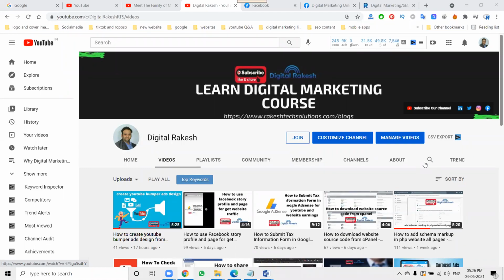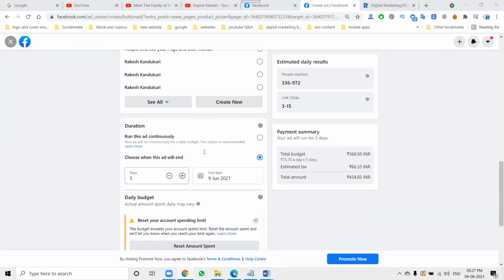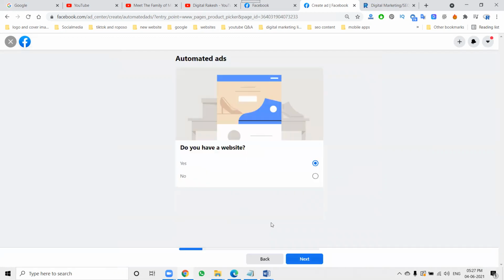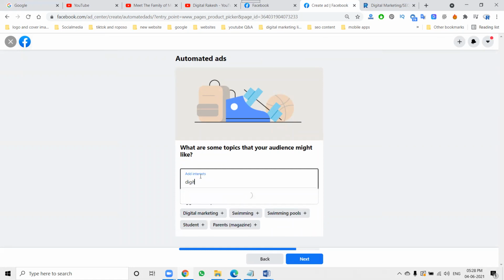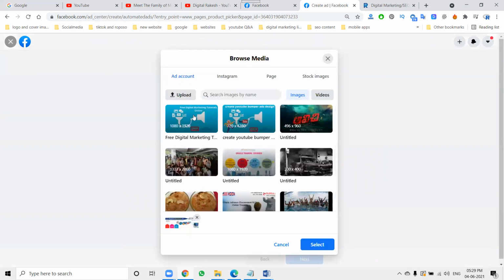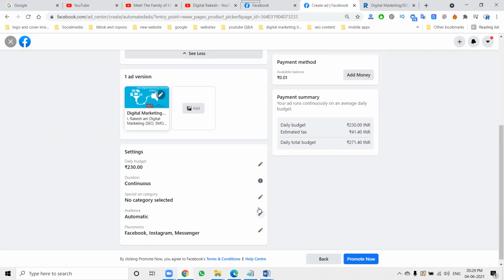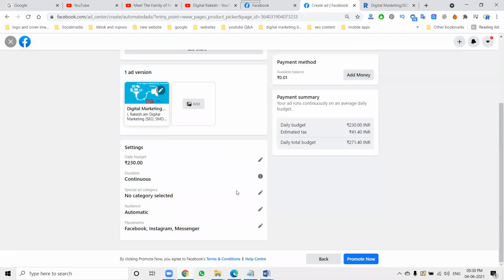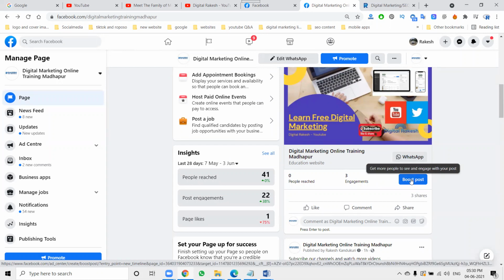How to create whatsapp ads on facebook - Facebook marketing - whatsapp business - Digital Rakesh